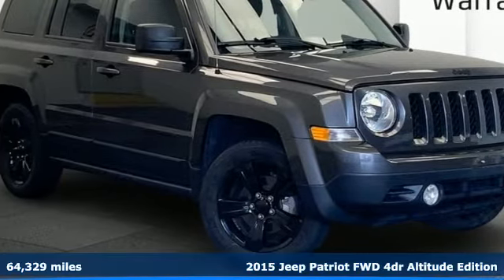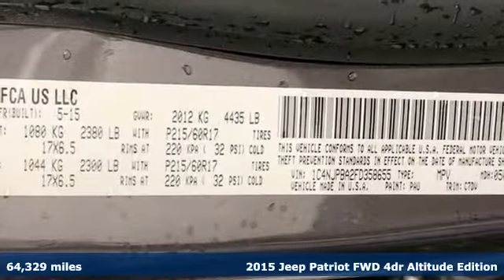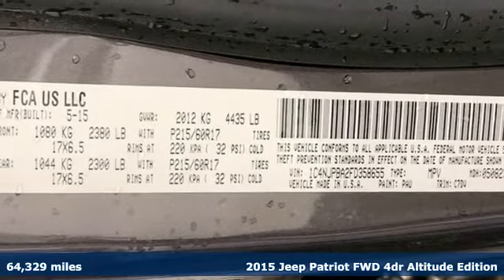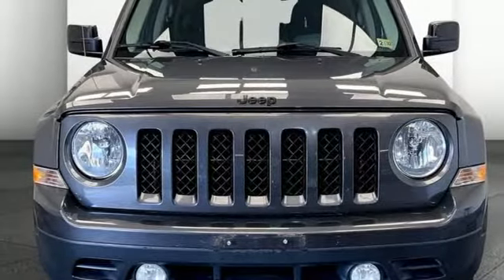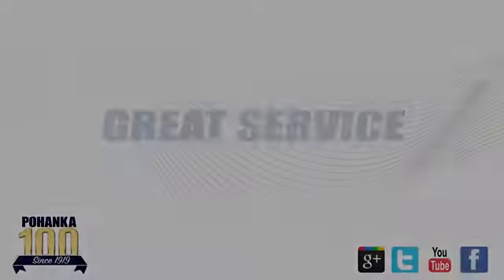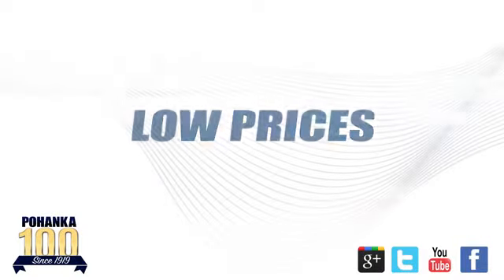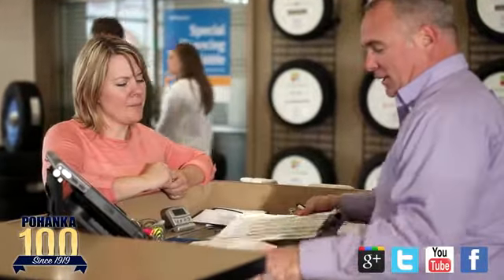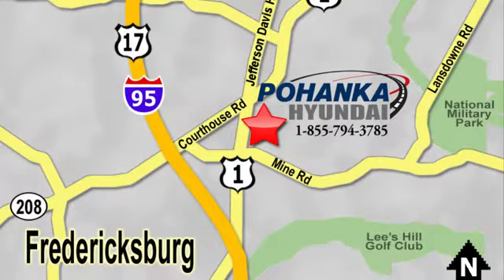Used 2015 Jeep Patriot Fredericksburg VA Richmond, VA HMH099096A - SOLD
Year: 2015
Make: Jeep
Model: Patriot
Trim: Altitude
Engine: 2.0L I4 DOHC 16V Dual VVT
Transmission: CVT
Color: Gray
Interior: Dark Slate Gray
Mileage: 64329
Stock #: HMH099096A
VIN: 1C4NJPBA2FD358655
CARFAX One-Owner. Clean CARFAX. Certified. Gray 2015 Jeep Patriot Altitude FWD CVT 2.0L I4 DOHC 16V Dual VVTbrbrHOME OF THE LIFETIME WARRANTY. Certification Program Details: Lifetime Powertrain Warranty. Engine, Transmission, Internal Lubricated parts, Axels & Wheel Bearings.brbr22/27 City/Highway MPG Awards:br * 2015 KBB.com 5-Year Cost to Own AwardsbrWe make every effort to provide accurate information, please verify options and price before purchase, Pohanka is not responsible for errors or omissions. All vehicles subject to prior sale. Quoted price available on in-stock units only. All prices are exclusive internet prices only. Financing is subject to approved credit through designated lender. Price plus tax, tags, and dealer processing fee of $899.

Address:
5200 Jefferson Davis Hwy